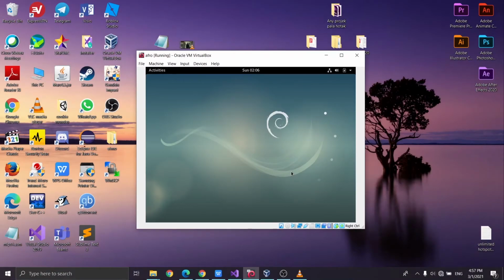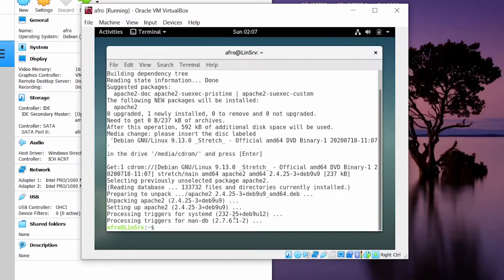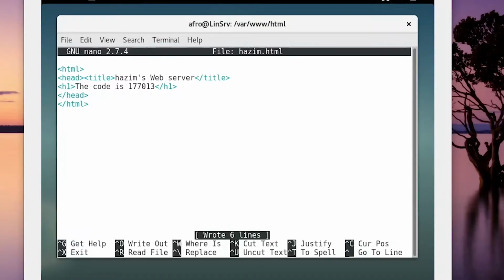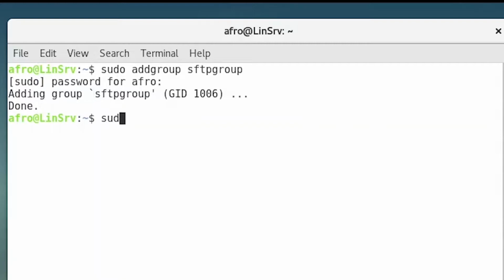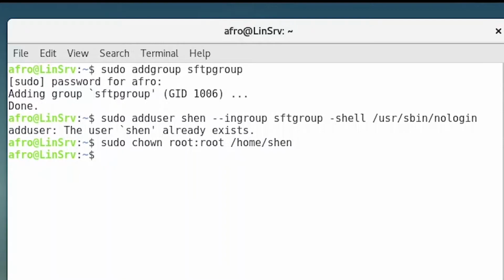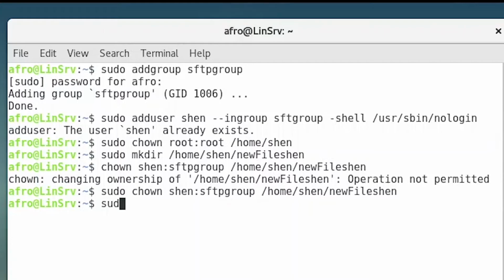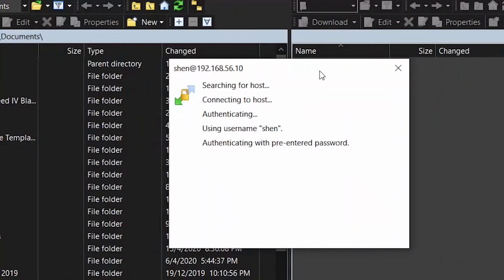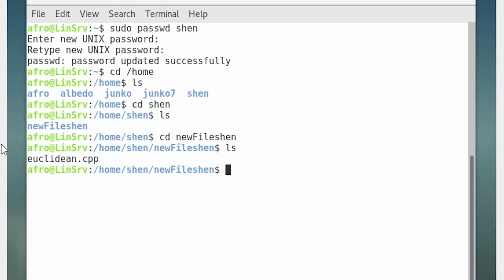Project BITS 1213 OS Progress 2 - How to configure web server and SFTP server in Debian 9